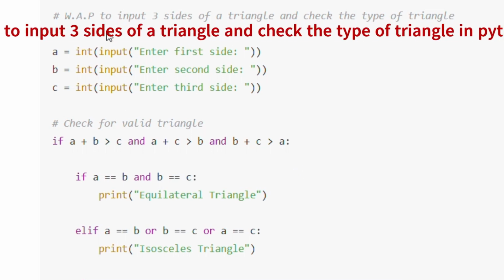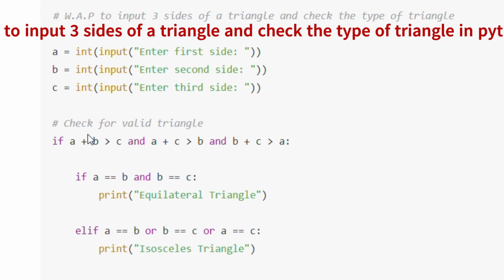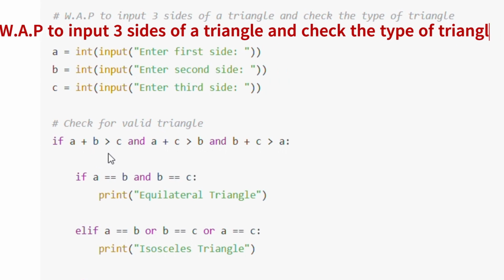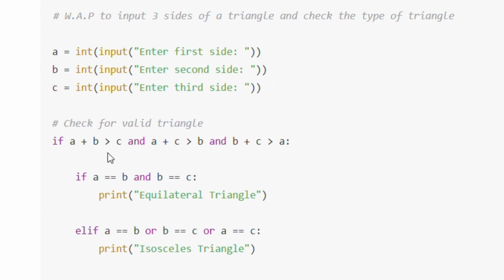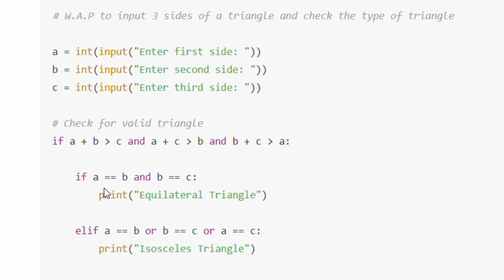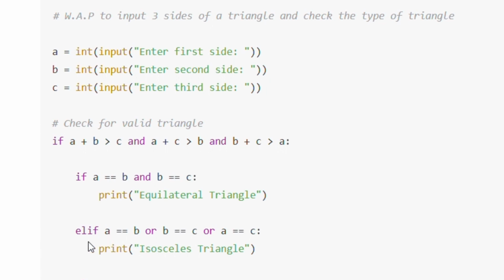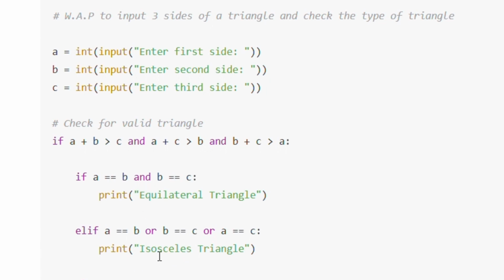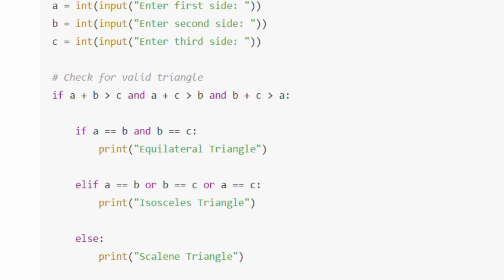Python Program to Check Triangle Possibility and Type | Equilateral, Isosceles & Scalene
W.A.P to input 3 sides of a triangle and check the type of triangle (Equilateral, Isosceles, Scalene)
In this video, you will learn a Python program to check whether a triangle is possible or not using the triangle inequality rule.
If the triangle is possible, the program will further identify its type: Equilateral, Isosceles, or Scalene using if–else statements.

This video is specially designed for ICSE / CBSE students and Python beginners.

✔️ Triangle validity condition explained
✔️ Simple if–else logic
✔️ Exam-oriented Python program
✔️ Easy to understand for school students

👉 Topics Covered:

Input three sides in Python

Triangle possibility check

Equilateral, Isosceles & Scalene triangle

If–else decision making
👉 Topics covered:

Taking input in Python

Using if–else conditions

Triangle validity check

Equilateral, Isosceles & Scalene triangle logic

Perfect for Class 6–10 students and Python beginners learning decision-making programs.